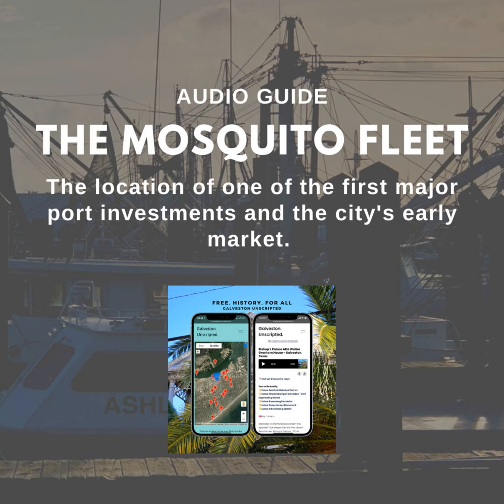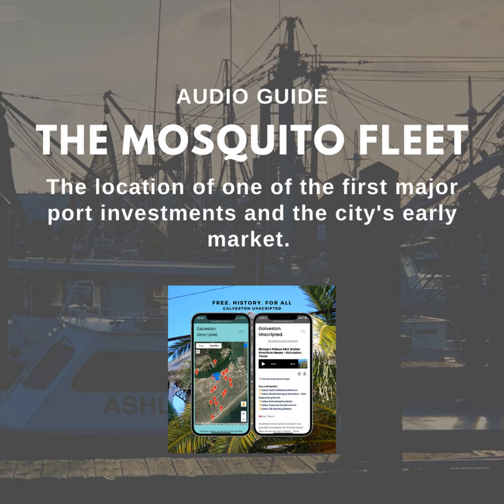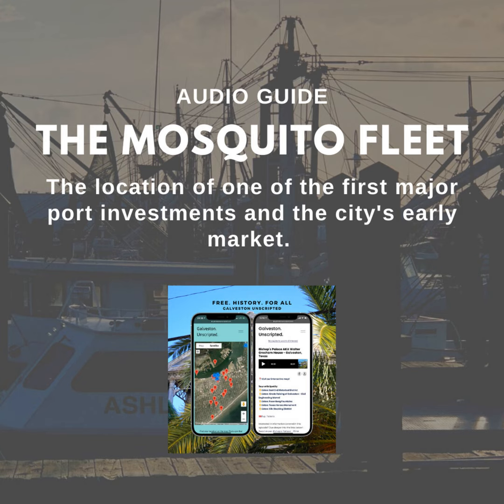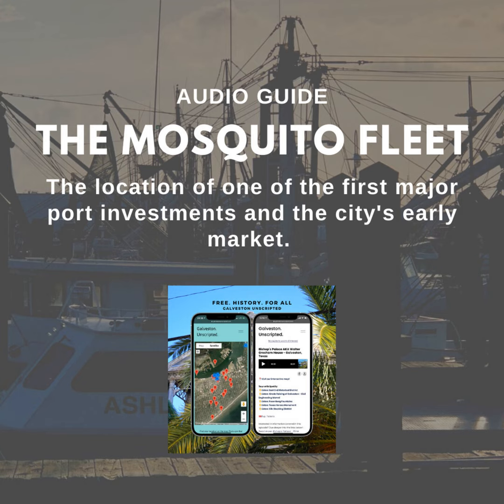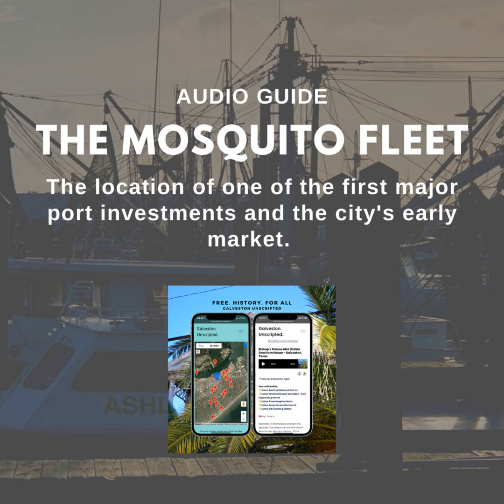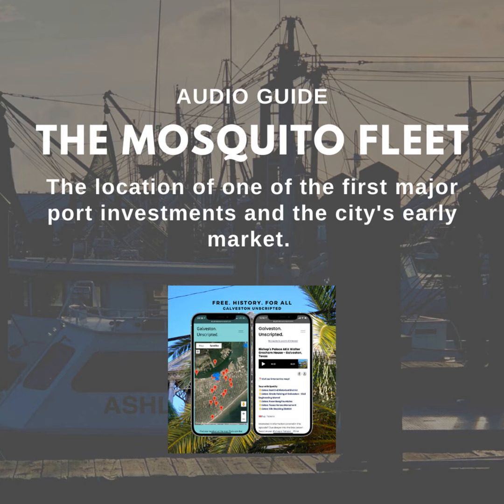Mosquito Fleet | Galveston, Texas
Enjoy this content?

Tour with Spotify:
👂Listen: Kuhn's Wharf

Transcript:
While exploring Pier 21, you may spot all of the shrimp boats docked between the Ocean Star and Katie's seafood. This area is known as the mosquito fleet. It's said that the name mosquito fleet comes from the shrimping boats, insect-like profiles.

This area was home to the 1838 Koons Warf, one of the first significant investments at the Port of Galveston and one of the first docks with deep water access. Before Galveston's first bridge connected to the mainland in 1860, the area around the mosquito fleet became the city's open market. Boats would arrive from the mainland, bringing produce, beef, and other goods to barter. Throughout the city's early years, the market eventually expanded southward along 20th Street between Avenue B, also known as Strand, and Avenue D, known as Market Street.

During the Civil War in late 1862 into 1863, the United States Navy occupied Galveston for a few months, and the USS Harriet Lane was docked at the end of Koons Wharf. The Confederacy took back Galveston Island and initiated what is now known as the Battle of Galveston. The area between the mosquito fleet along 20th Street to Strand, including the Hendley building, is a civil war battleground.

Today's mosquito fleet ties together Galveston's early market, the naming of Market Street, the Battle of Galveston during the civil war, and Koons Wharf, a significant pier for trade at the port of Galveston. Be sure to take a close look at some of those shrimp boats. If you've ever eaten shrimp in Galveston, chances are high they came from one of these boats.